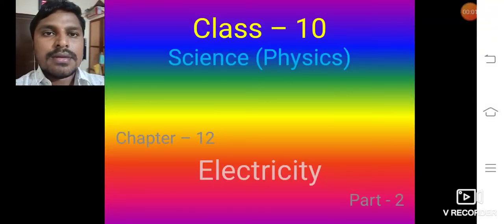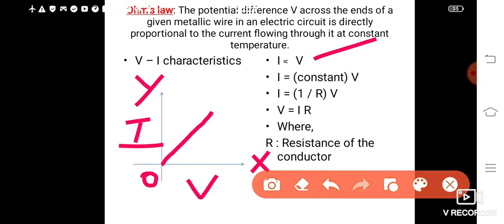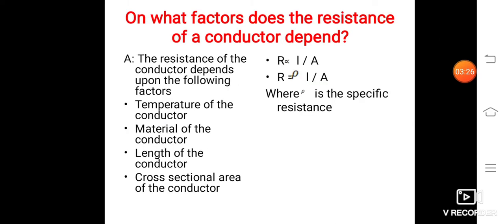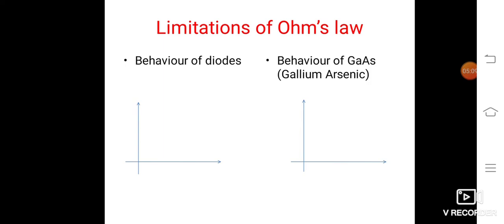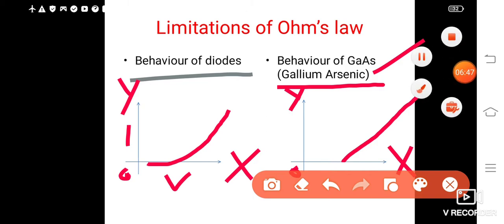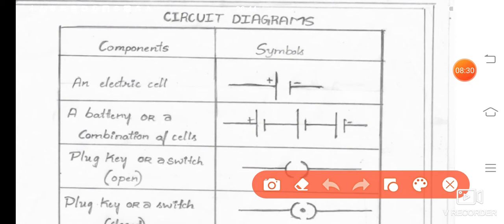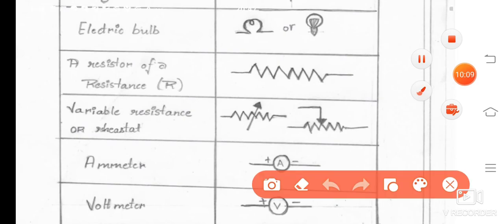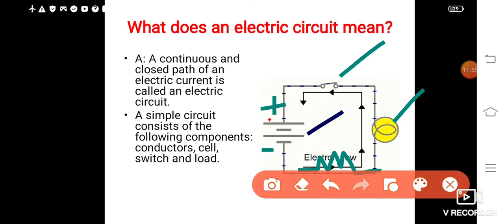Class - 10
Electricity - part -2